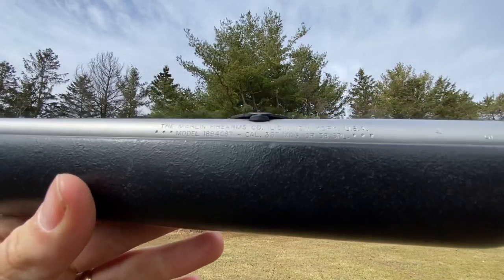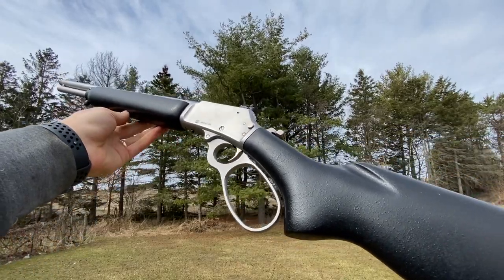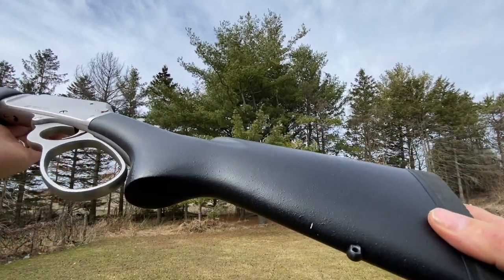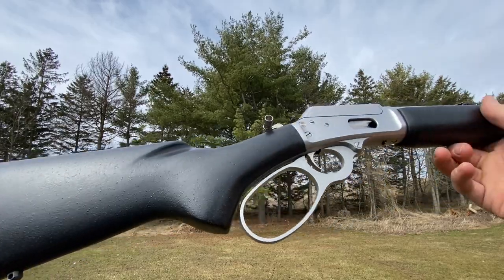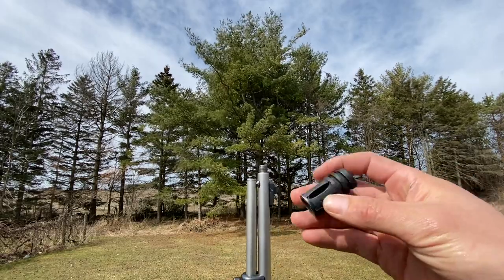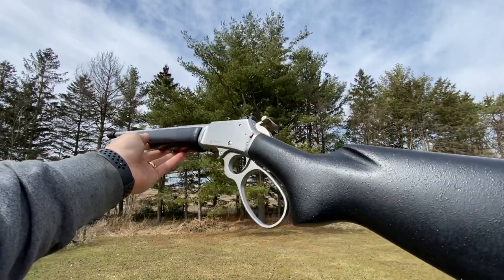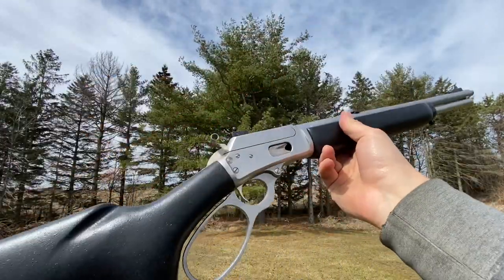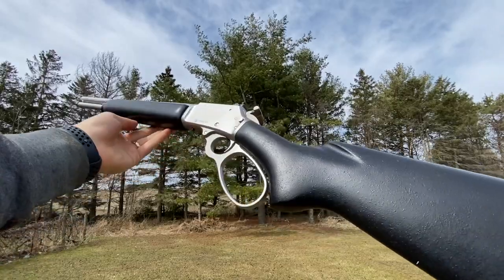I Sold my Marlin 1894cst in 357 magnum and 38 special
Decided to sell my Marlin 1894 because I actually prefer the mares leg platform only because I can’t shot handguns at home and I got an offer I couldn’t really refuse on the Marlin guncollection gunreview guns rifle review marlin leveraction lever #357